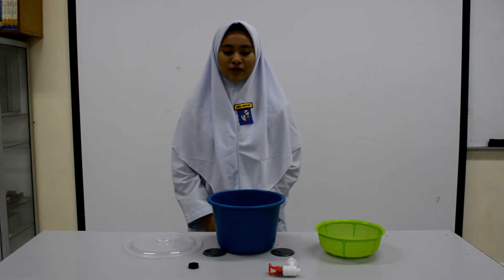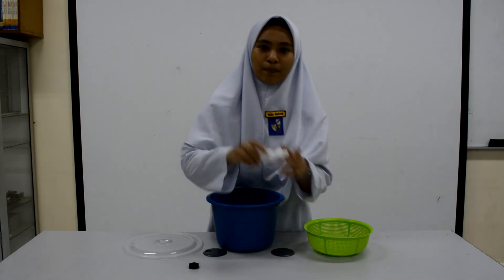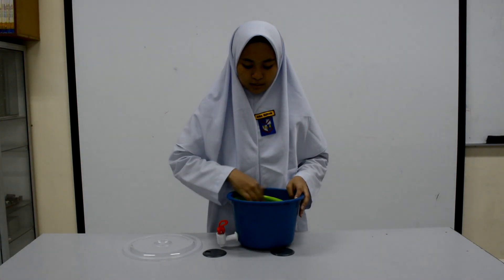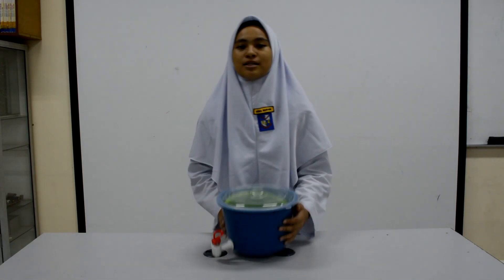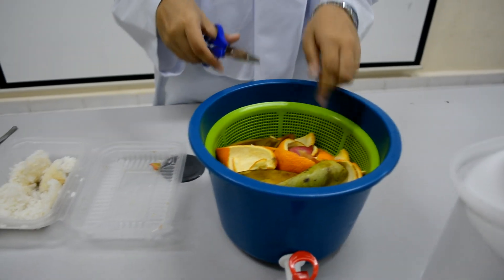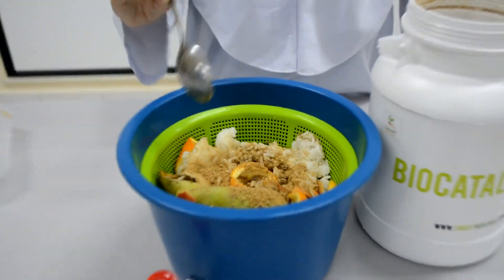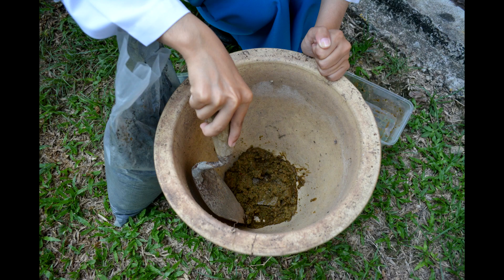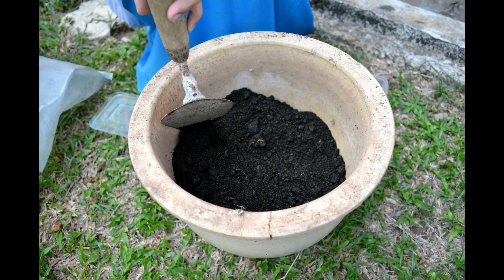DIY FOOD WASTE TANK SMK KUBANG KERIAN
The Convincers : Nisa, Aina, Iman, Emy & Amir
Project's Name : food-SAVE-thank